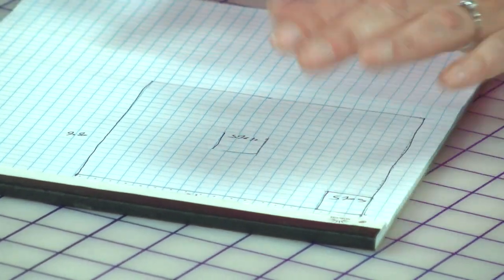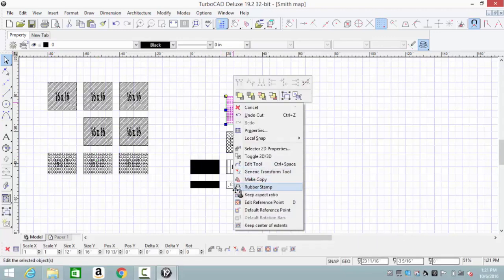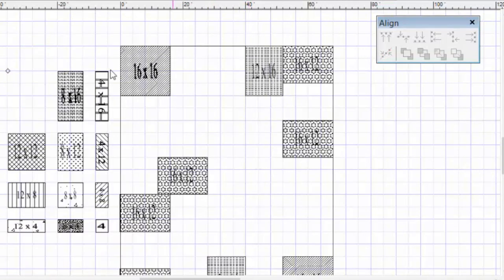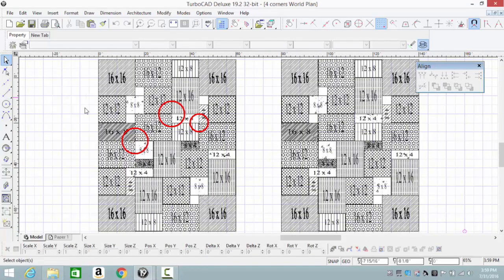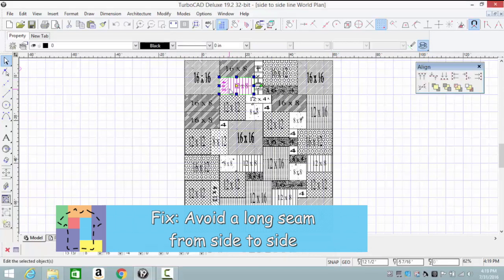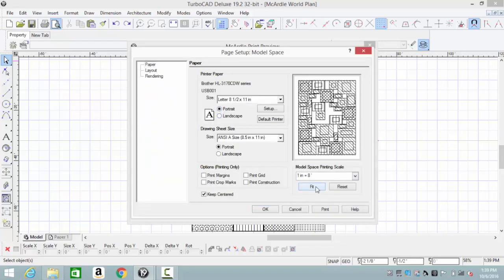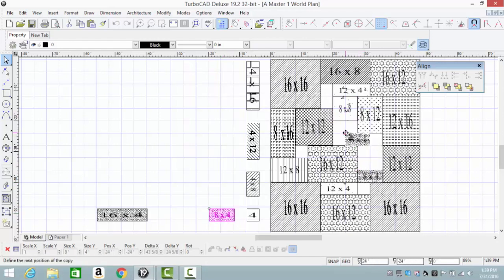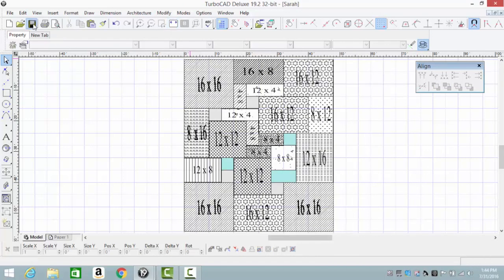How to Make a Too Cool Style T-shirt Quilt - Part 5 - How to Layout Your T-shirt Quilt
This is Video 5 of 14 in our Basic Series: How to Make a Too Cool Style T-shirt Quilt. In this video we talk about how to lay your quilt out.

If you need cutting templates, the full set of PDFs that go with this series, or help with your quilt’s design, we can help! We also have a physical book if you would like everything at your fingertips.